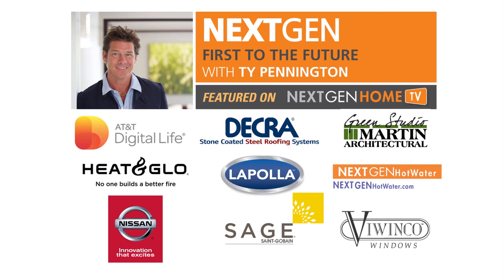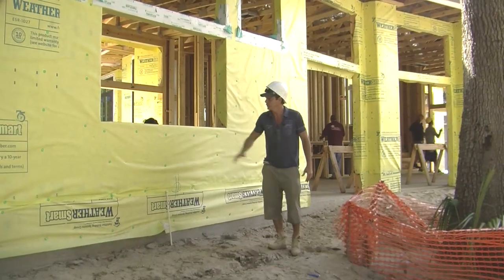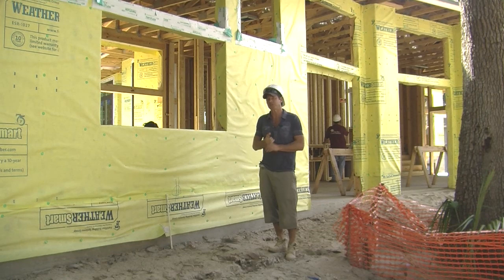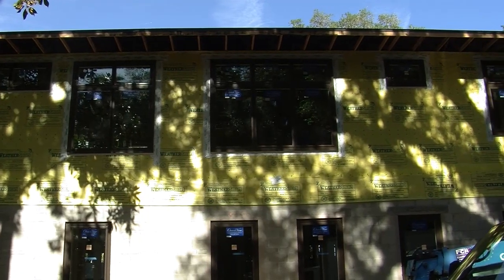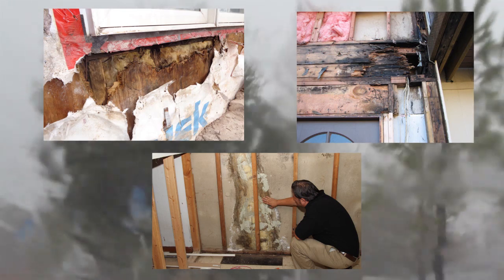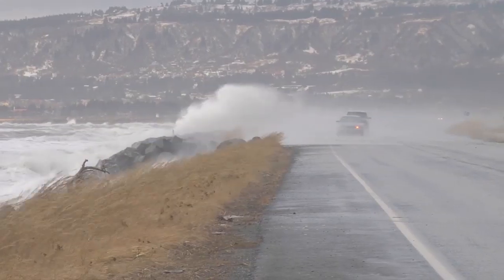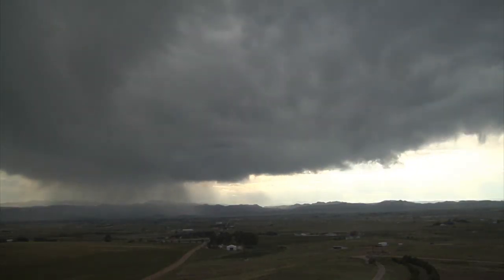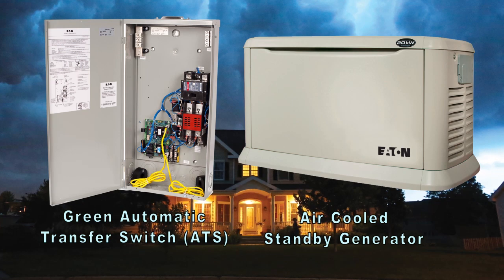EP12. TY TALKS ABOUT THE IMPORTANCE OF HOUSEWRAP .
The FIRST TO THE FUTURE® home has to have a properly sealed building envelope.